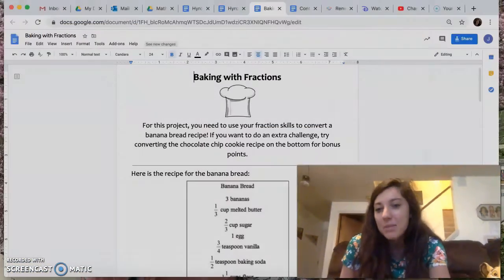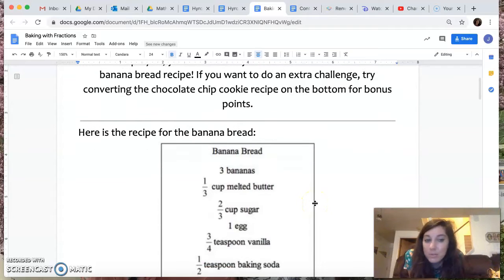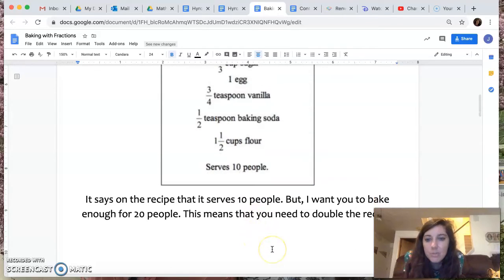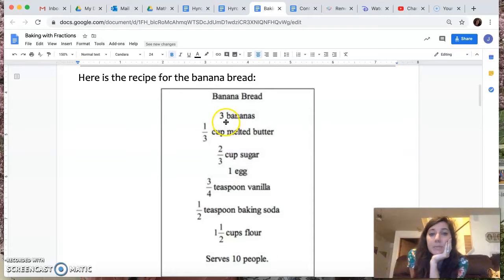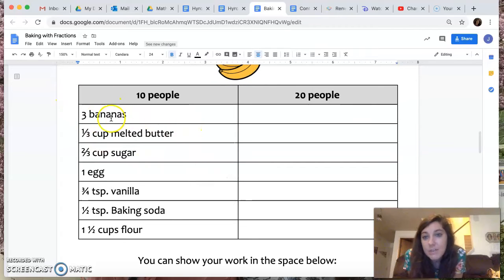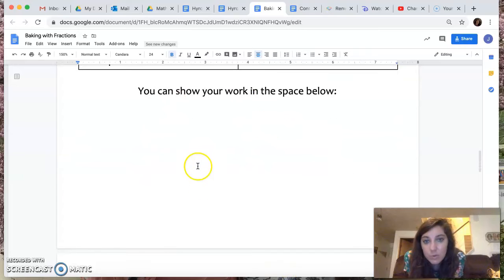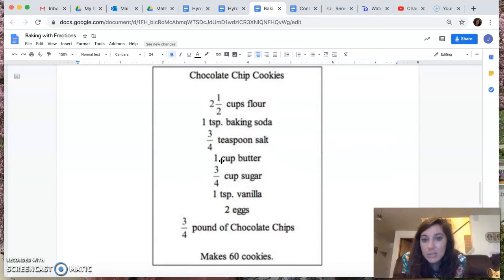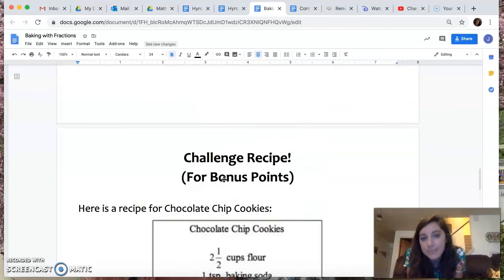Math Project - Fractions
Let's talk about your second math project for this week...doubling a banana bread recipe with fractions!